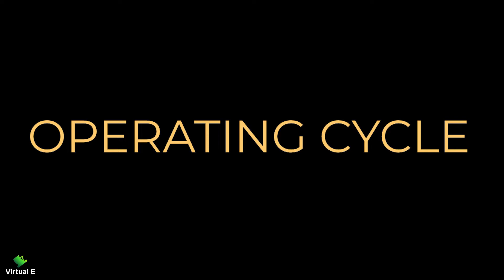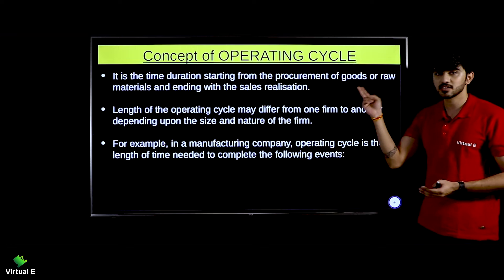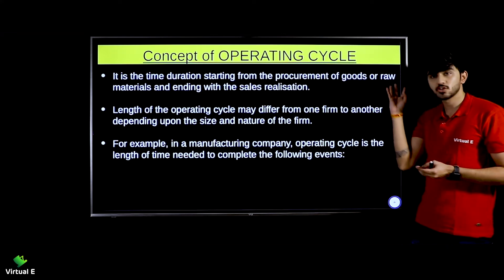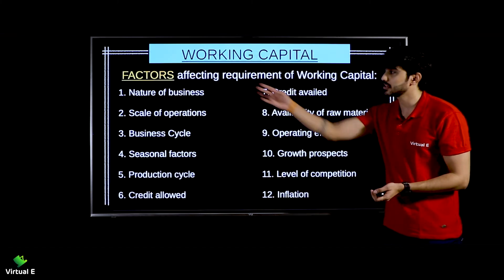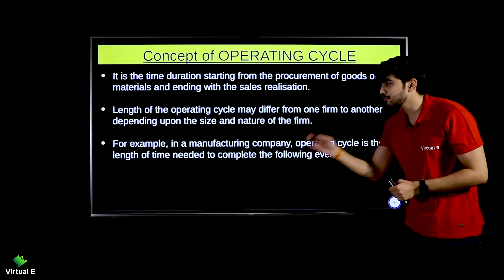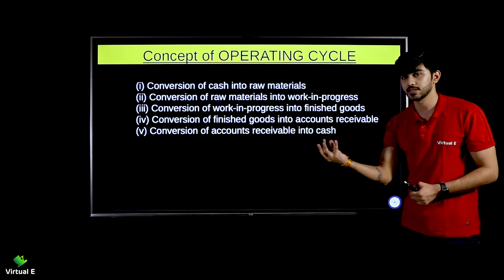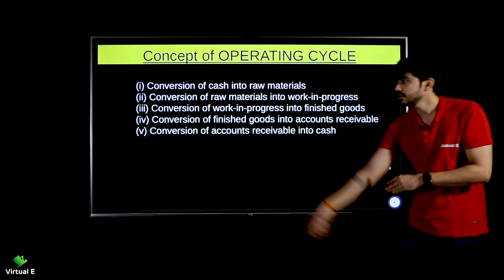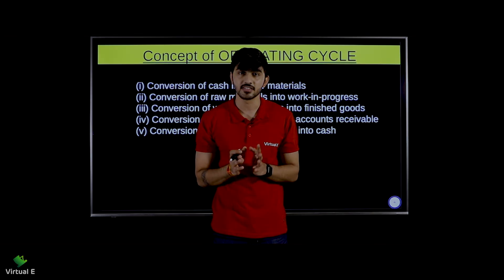Class 12 Business Studies Chapter 9 | Financial Management | 11 - Operating Cycle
Class: 12th
Subject: Business Studies
Chapter: Financial Management

Topic Name: Operating Cycle
Topics Covered in This Video: Operating Cycle